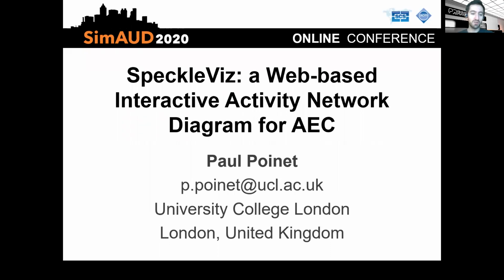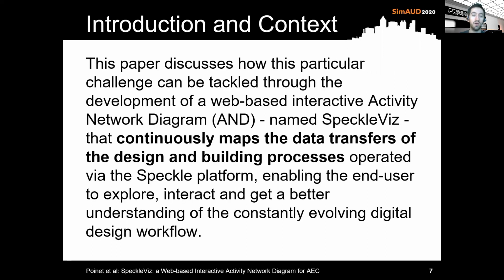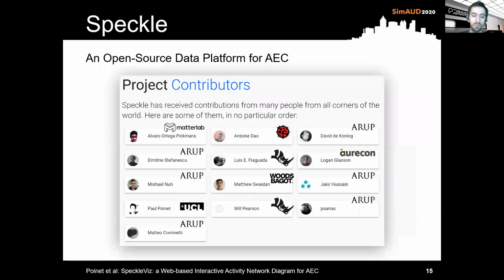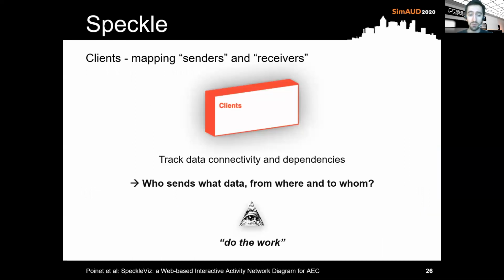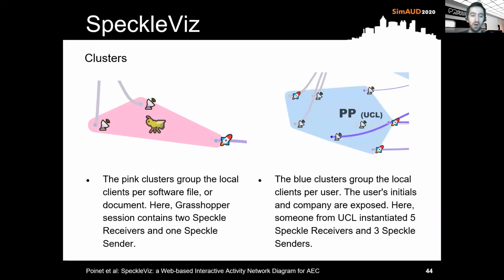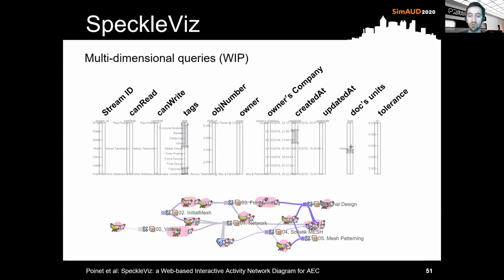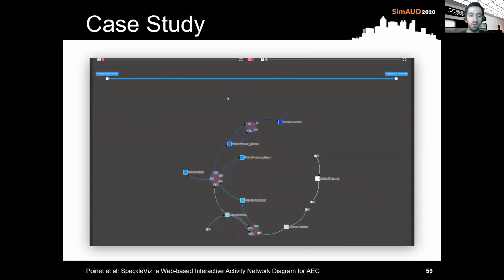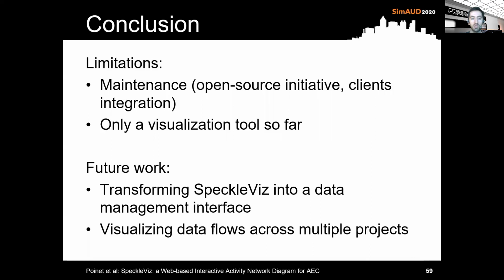SpeckleViz: a Web-based Interactive Activity Network Diagram for AEC (SimAUD 2020)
Poinet P., Stefanescu, D., Papadonikolaki, E. (2020) SpeckleViz: a Web-based Interactive Activity Network Diagram for AEC. Symposium on Simulation for Architecture and Urban Design (SimAUD).